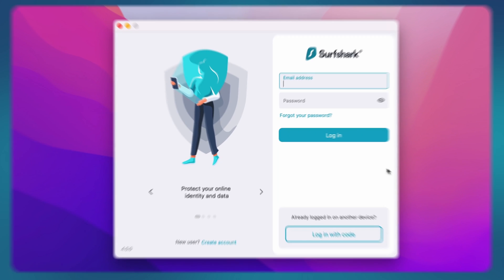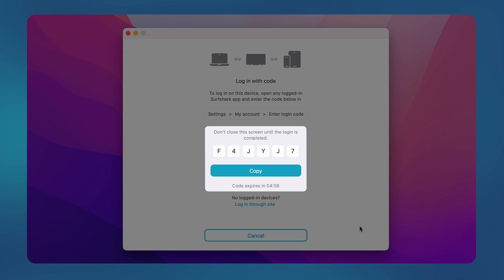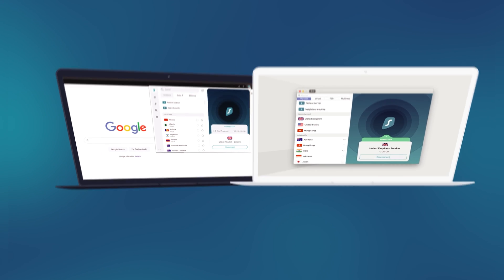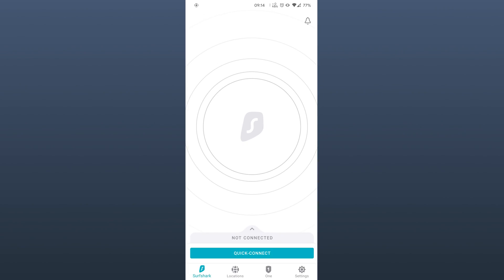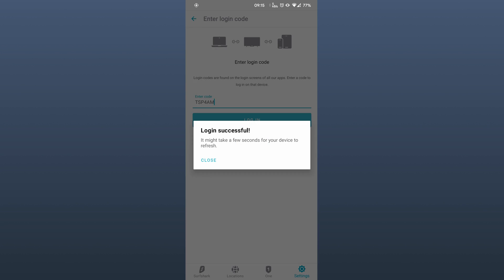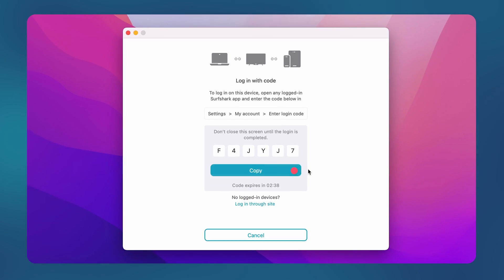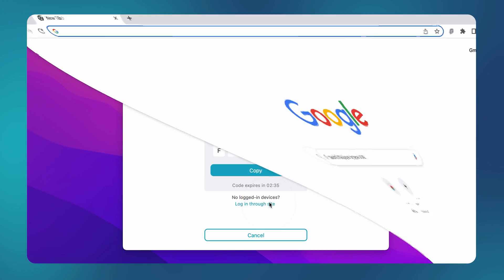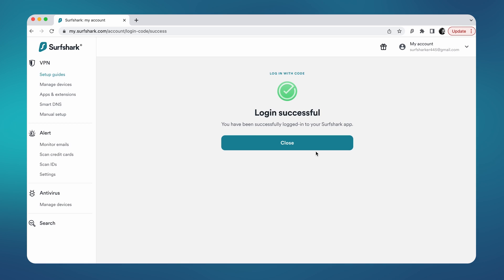How to use Surfshark Login with Code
This Surfshark VPN feature will let you login super quickly by just entering a short code!

In this tutorial, you will learn how to log in to your Surfshark application across all platforms with a temporary login code.

This feature is very handy as you don't need to enter your credentials every single time you want to log in, making the process a lot easier! For this example, we will be using a Windows device to help us get logged into our Android device.

CHAPTERS
0:00 Intro
0:12 What is login with code
0:40 How does it work?
1:16 Another method to login quickly
1:38 Outro